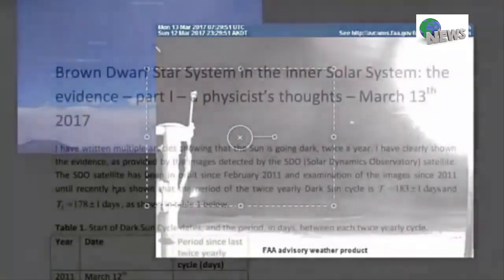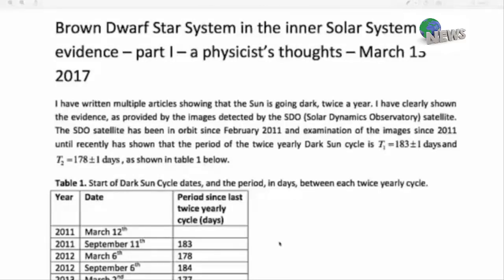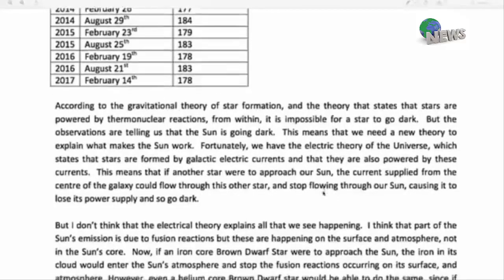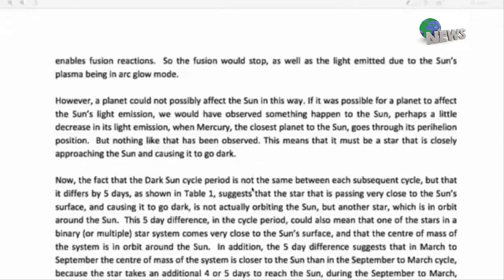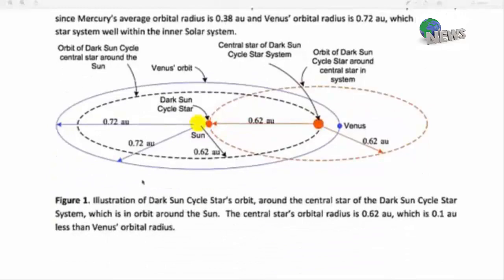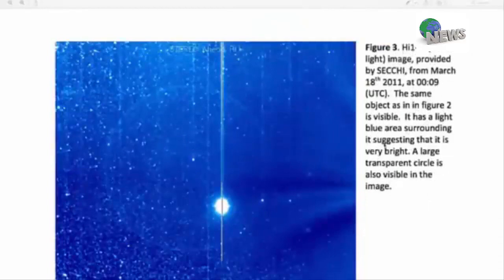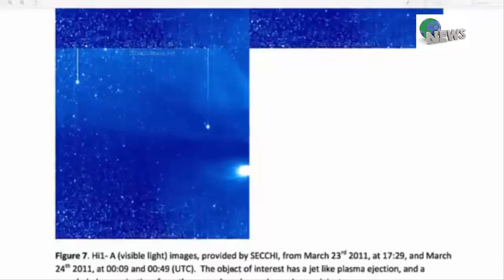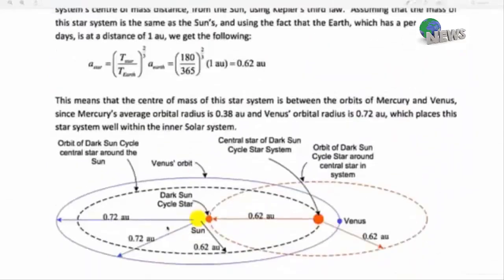Nasa confirm: Nibiru 23rd july 2018 BILLIONS OF PEOPLE WILL SEE NIBIRU IN THE HEAVENS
Latest News Today#breaking news#trump news#Donald trump#results#news today#DONALD#TRUMP#planet nibiru 2017#planeta nibiru 2017#nibiru#nibiru 2017#nibiru#nasa#planet x#Nibiru 2017 warning#Prophetic Warning TV#prophecy#prophetic warning#tribulation#